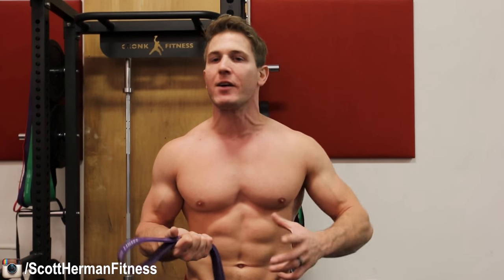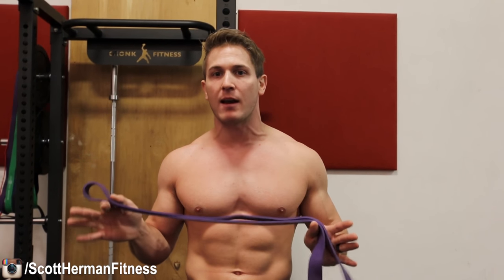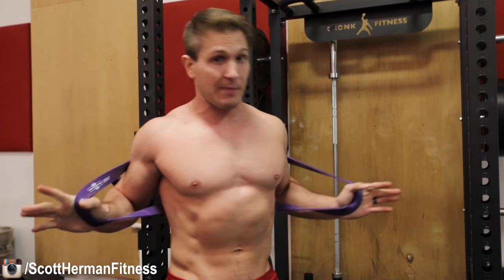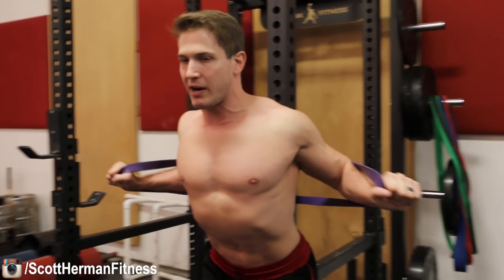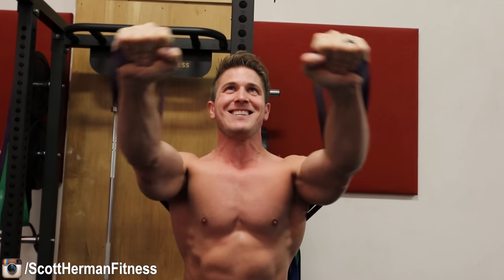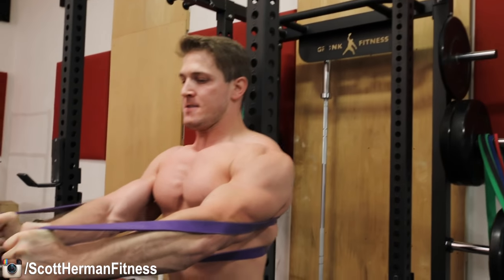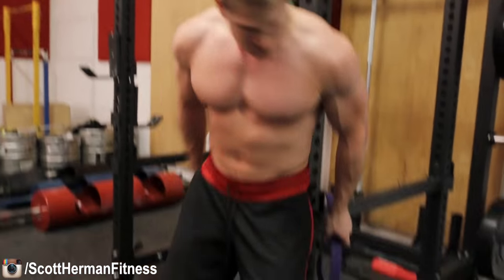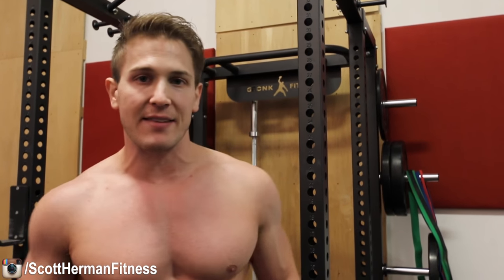20 Minute Home Chest Workout! - NO DUMBBELLS OR BARBELLS! | FULL MUSCLE BUILDING ROUTINE!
This article is going to give you a FULL CHEST WORKOUT that’s still going to allow you to build muscle without having to have dumbbells and barbells and all the things you would normally find in a gym. I know it can be very frustrating for those of you who are working out at home, or if you don’t have time to hit the gym but you still want to get a great workout in, and you’re only limited to doing push-ups. It only gets you so far, and you can only get so much resistance doing push-ups on the floor.

So, I’ve created a band workout that’s going to target the entire chest – upper, lower, EVERYTHHING – break it down for maximum muscle damage, and maximum re-growth, all by just using a resistance band.

How The Workout Is Structured
The way this workout is going to work is we’re going to be doing 5 exercises and 4 sets per exercise, for a total of 20 working sets for the entire workout. This workout should only take you around 25 minutes MAX to complete. However, because we are working with a resistance band, we have to work with a few other things to make this workout effective.

Those things are going to be controlled negatives, isolation holds, as well as utilising our own body for leverage to get more out of each exercise. The only other thing you will need is a sturdy surface to do these movements on. You can literally go outside and use a tree, you can use a flag pole, or you can even go to a monkey bar gym and attach your band there. It doesn’t matter what it is, as long as it’s sturdy.

Can I Use My Body Alone For Some Exercises?
The first exercise is going to be a chest press, for example, and some of you may think that you can just line up the band across your back and do the press that way. The answer is yes, you can do that, HOWEVER, you’re going to quickly find out that if you use JUST your body, it’s going to cut your range of motion (ROM) in half, and you won’t be able to get that deep stretch at the bottom. That stretch is something you clearly want to break down as much muscle fiber as possible, so I recommend you use a post of some sort if you can.

The Post Is Your Friend
Just so you know, whatever post you choose to use, is one you’re going to have to get really friendly with. For each exercise, you’re going to press your butt right up against the post. This is so that you can use your butt and hips to lean forward and come back to use the post for support while moving your arms, to get a bit more stretch.

Exercise #1: Band Press
Stand with your back to your post, and with your butt pressed up against it. Take your band and place it around the post, holding one end of the band in each hand. It should be around the post and at upper back height. Push your body forward, but keep your butt on the post – this will create more tension in your chest. While keeping that slight arch in your back, you’re going to press out and in with the band. Hold at the peak contraction for 1 second, and then do a 2 – 3 second negative. Repeat for 10 reps.

Exercise #2: Incline Band Press
Stay in the same position you were in for the first exercise, but this time have the band lower on the pole (it should be near your lower back, as opposed to your upper back). Lean forward once again, keep a slight arch in your back, and press the band up so that your hands finish above your head. Hold at the peak contraction for 1 second, and then do a 2 – 3 second negative. Repeat for 10 reps.

Exercise #3: Band Fly
This is where it gets a little different. Because you only have so much resistance band to use, you’re going to have to actually lean forward AND lean back throughout the movement to get the entire ROM. For this movement, the band should be slightly higher than it was for the incline press.

Keep your arms wide with a slight bend in your elbows, then lean forward and bring your arms together to perform the fly. When you start to notice the band has run out of stretch, then lean back a little so that you can bring your arms in towards each other as close as possible. Hold at the peak contraction for 1 second, and then do a 2 – 3 second negative.